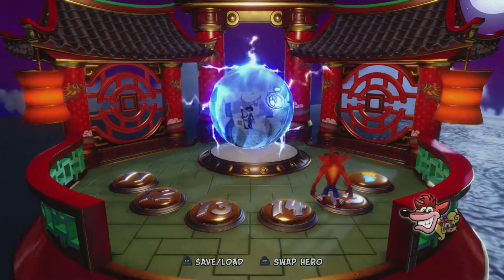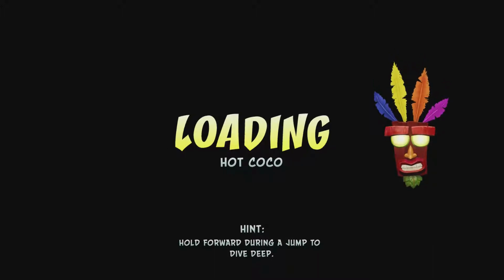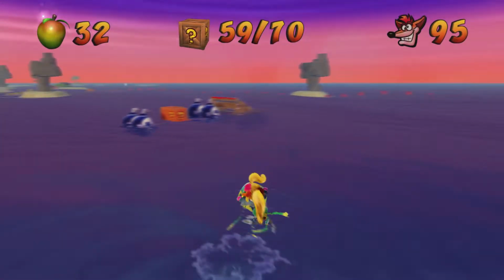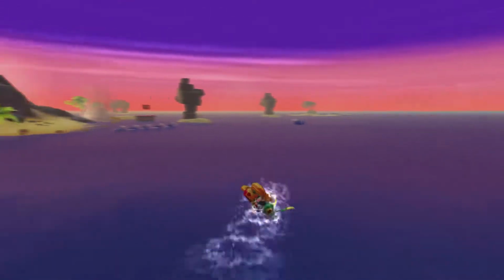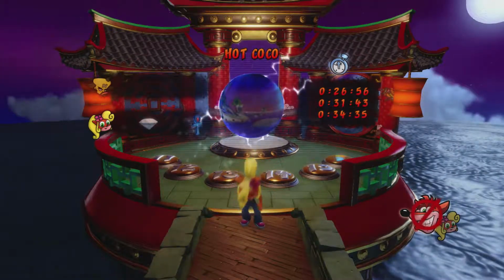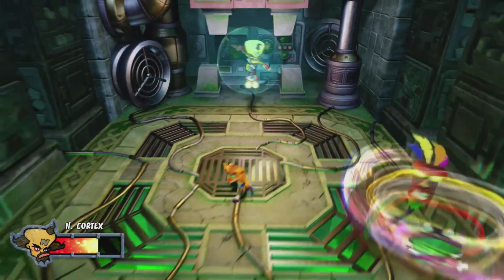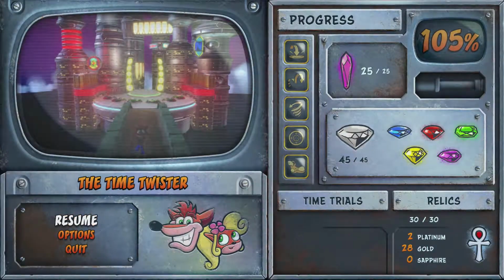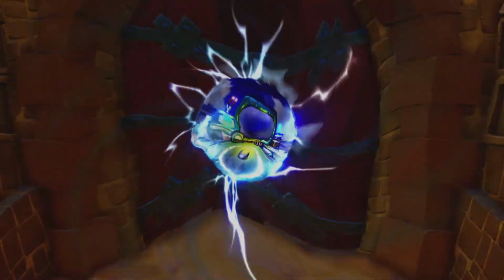Crash Bandicoot N. Sane Trilogy: Crash Bandicoot Warped - Finale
After collecting 25 power crystals, 45 gems and 30 time relics, Crash and Coco can finally stop Cortex and Uka Uka's evil plan. Will they stop Cortex and Uka Uka or will Cortex and Uka Uka gain ultimate power?